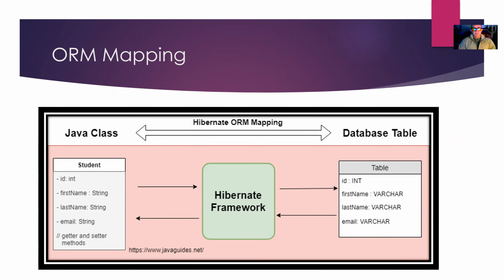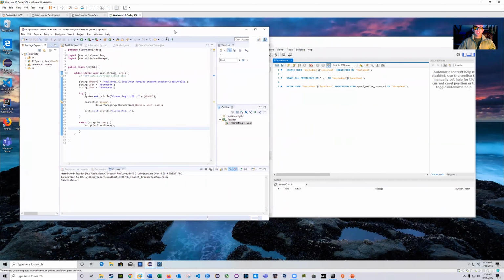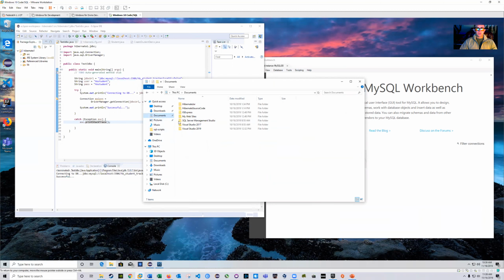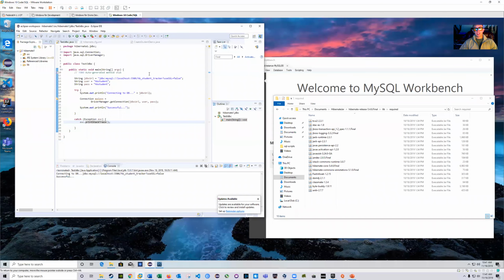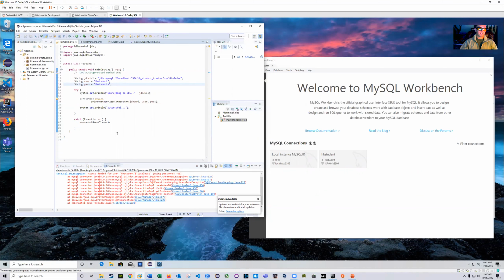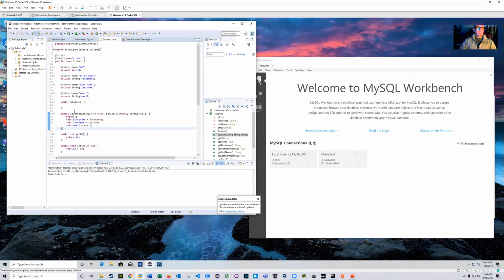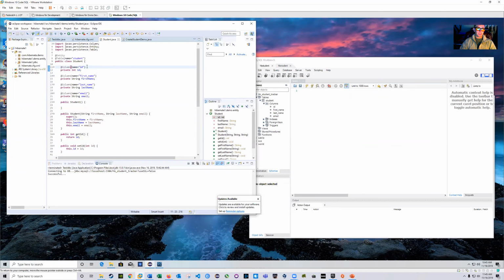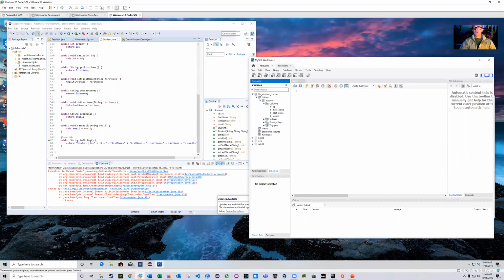CIT 360 - Java Hibernate?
I explain what the H*ck Hibernate is and try to show you what it should look like.